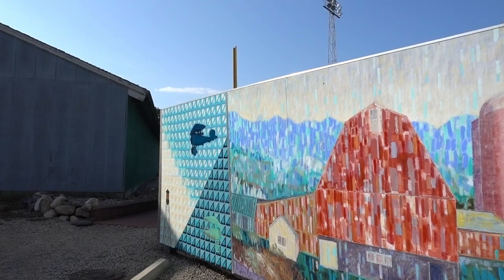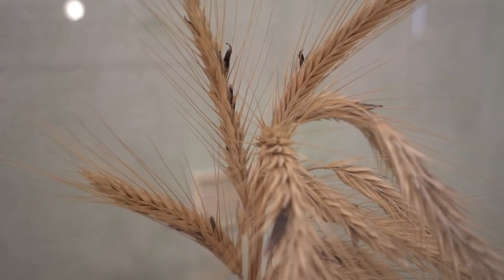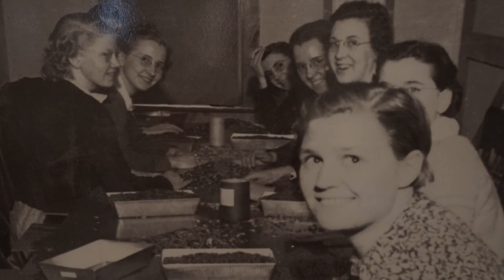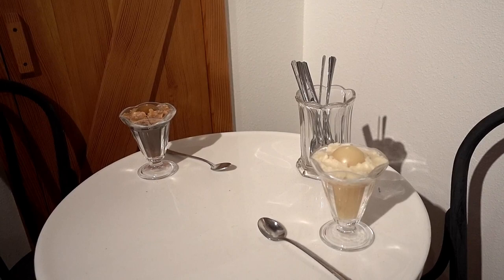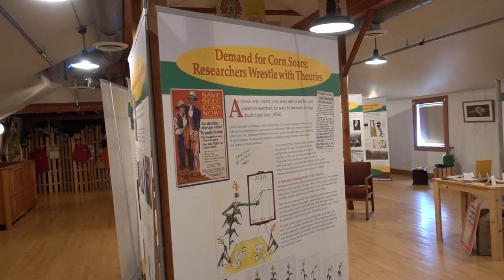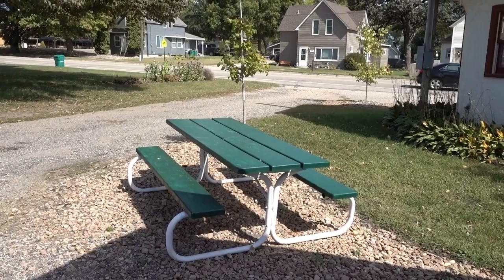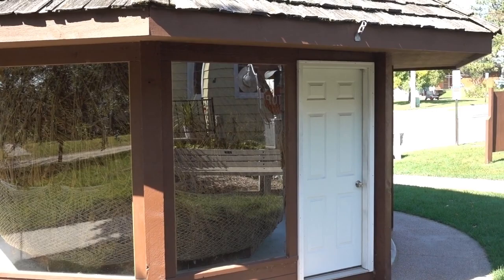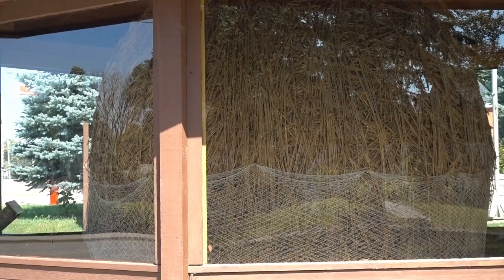Dassel Museum & The Largest Ball Of Twine In Minnesota Tommy Travels 28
In this adventure we find out why Dassel is one of the most important and fascinating Minnesota towns you've never heard of.  And then, by popular demand, we check out the largest ball of twine in Minnesota!